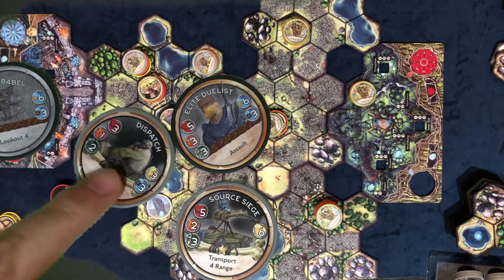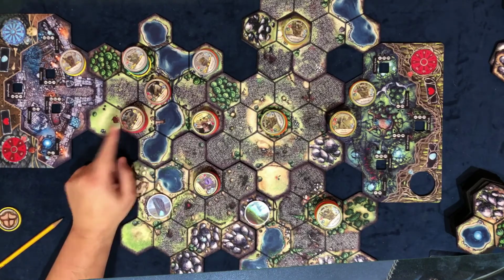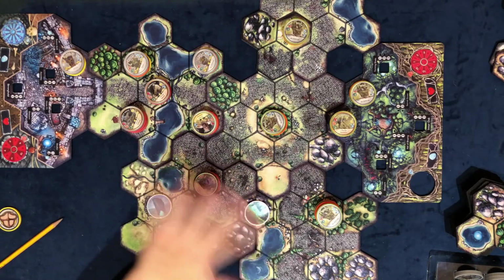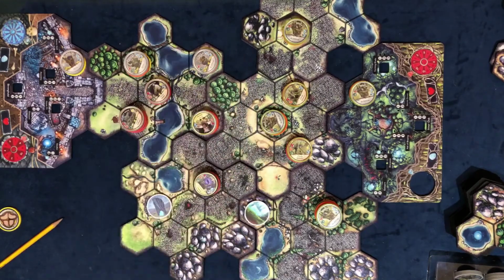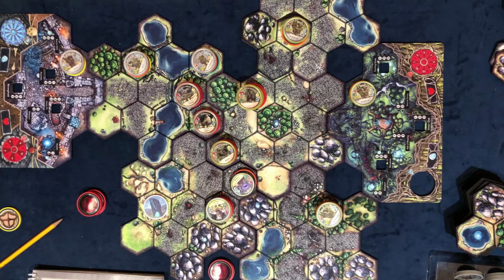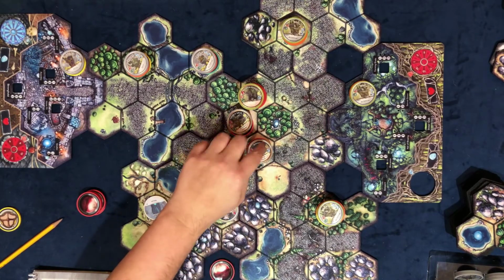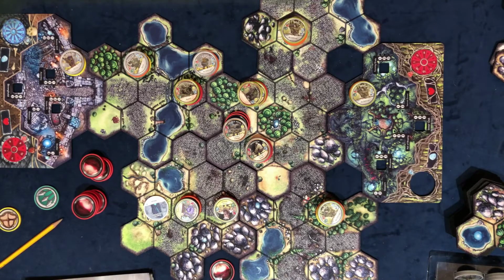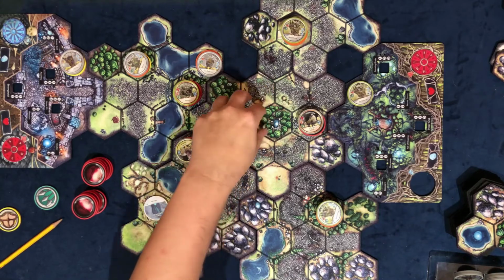cloudspire solo campaign 2nd playthrough Pt 10